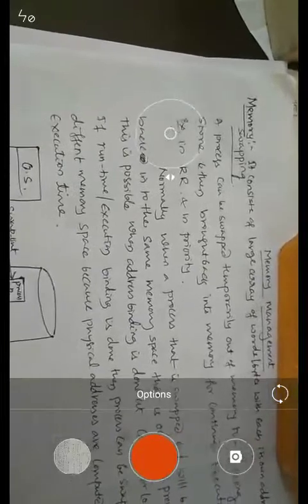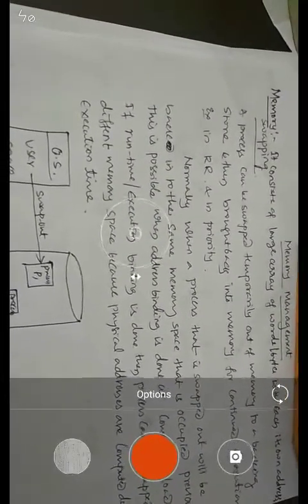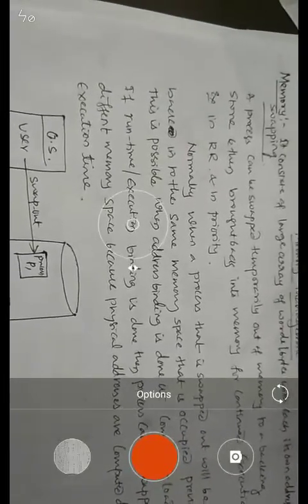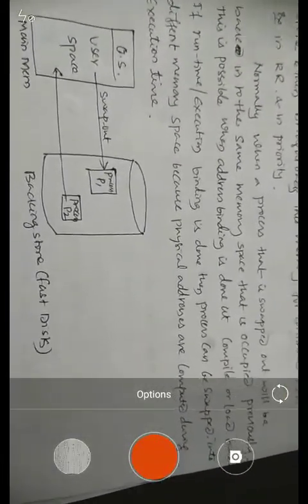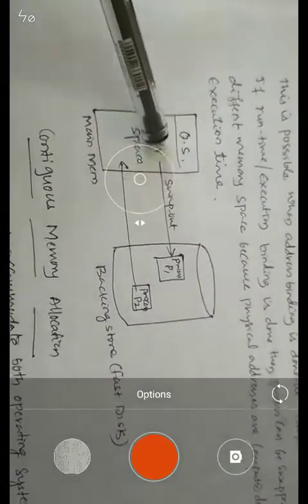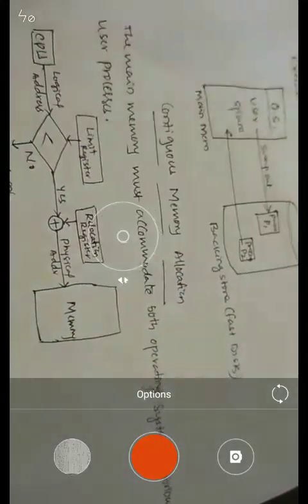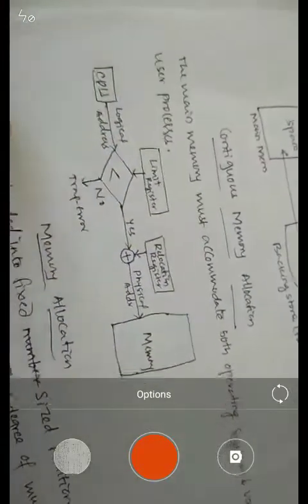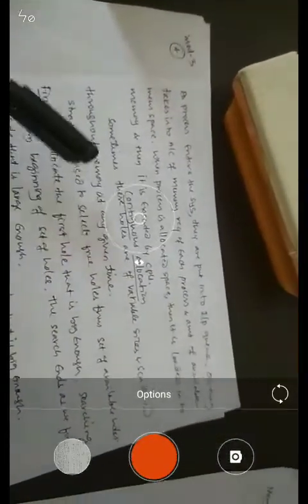video on Main Memory management -1(paging)